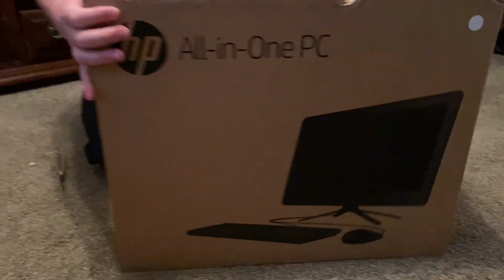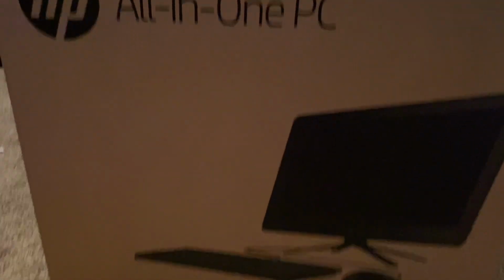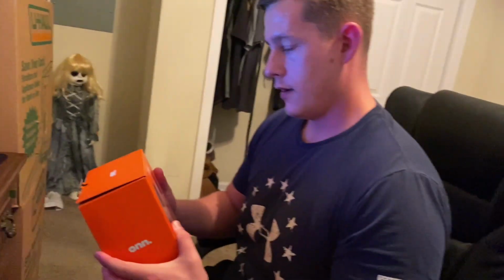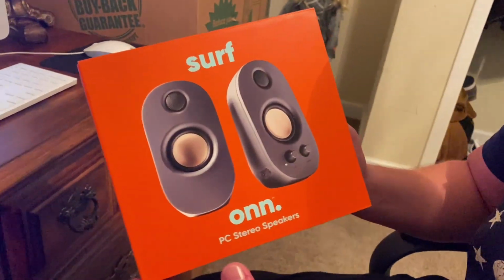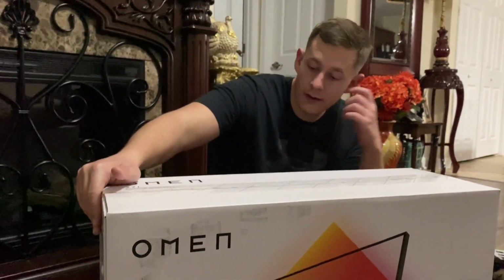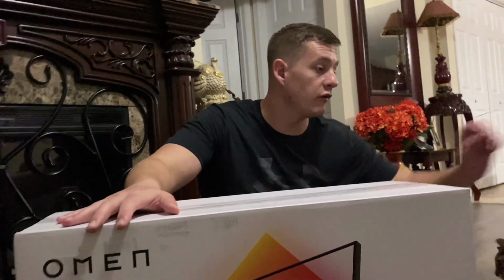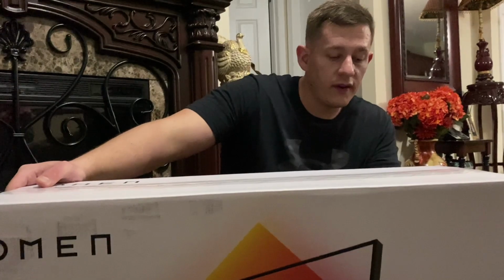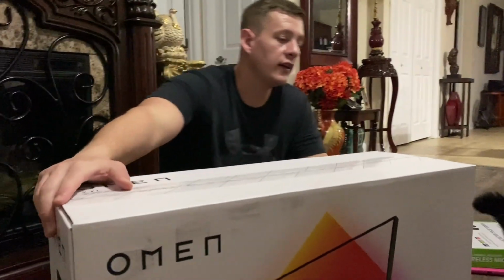UNBOXING v8 SOUND CARD | MIC CONDENSER | 3-1 HP DESKTOP | STEREO SPEAKER | OMEN GAMING MONITOR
Today we are unboxing some special gifts

First is the recording mic for honey bg4’s live streaming, second is the sound condenser, third is my new all in one computer which will be used in watching and creating the channels videos next is computer stereo speaker and a very special item is the gaming monitor last is the ipad case for ipad air. We hope everyone enjoys watching as much as we did unboxing take care everyone and stay safe.